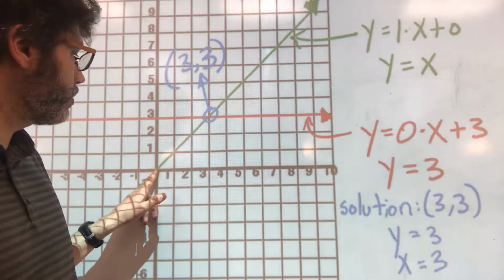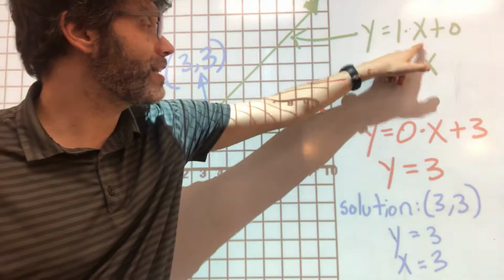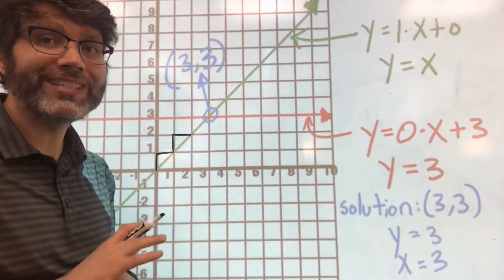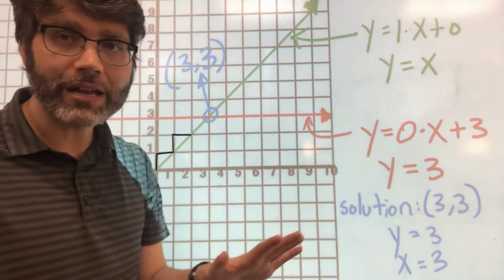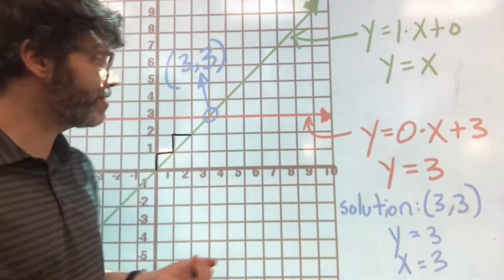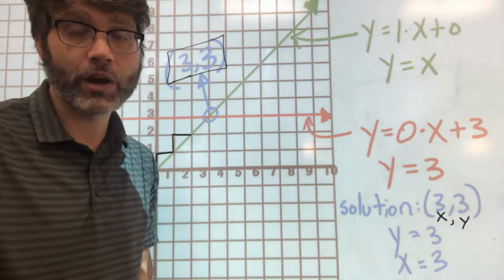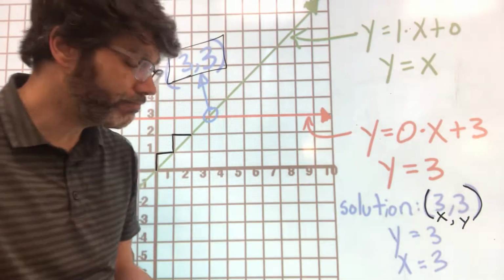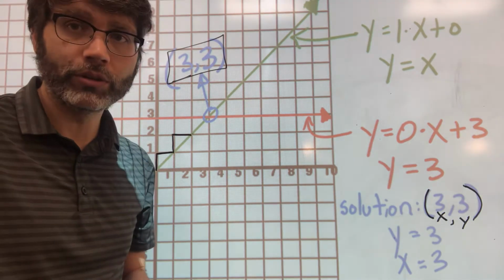Common Solution 3